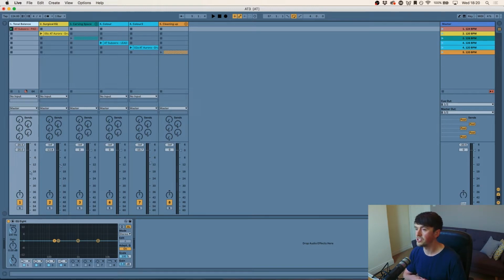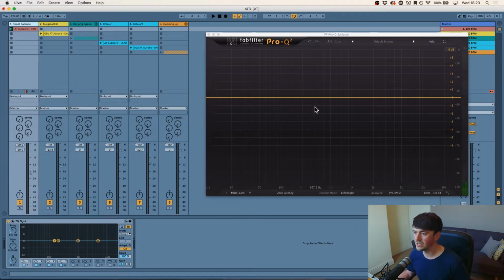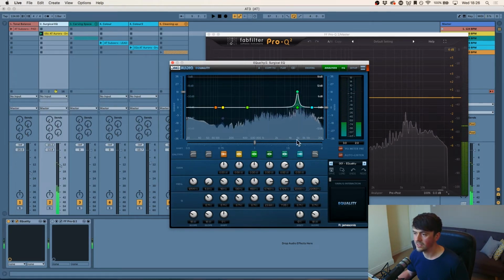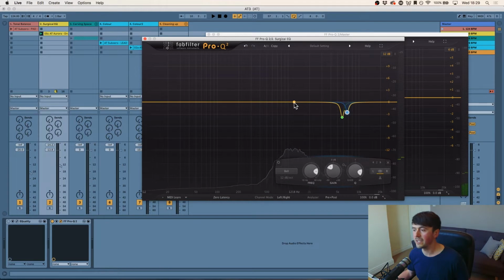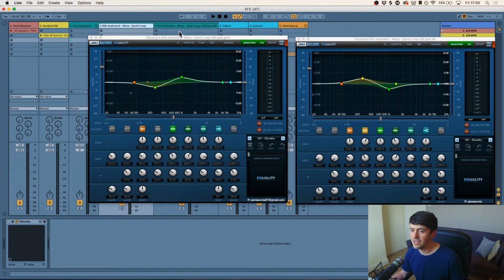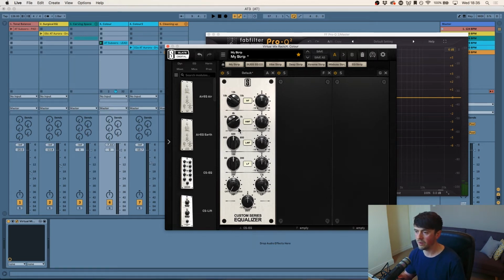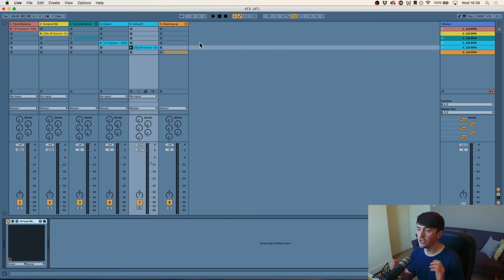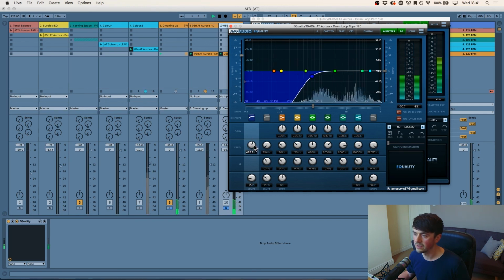5 Ways To Use EQ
In this tutorial, I am going to show you 5 ways that I often use EQ and I will also explain concepts behind these decisions. EQ is probably the most important tool that we have as music producers and it is one that we should all spend time with and try to master. I hope this is helpful for those looking to brush up on EQ skills and anyone who is starting out and wondering where to start with EQ.

You are going to learn how to:
● Use EQ effectively and the situations when you should be thinking about grabbing an EQ.
● Use EQ to improve the tonal balance of sounds.
● Use Surgical EQ to cut unwanted or resonant frequencies.
● Carve Space for instruments.
● Creatively colour sounds using analog style EQ.
● Cleaning up sounds.

What do you usually use EQ for? What are your favourite plugins?